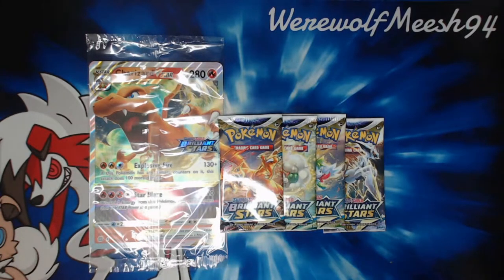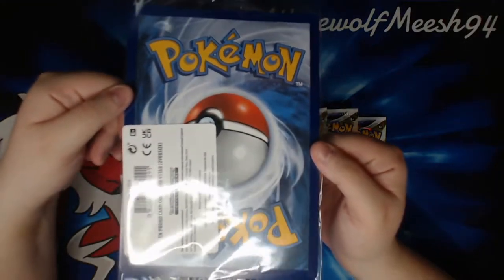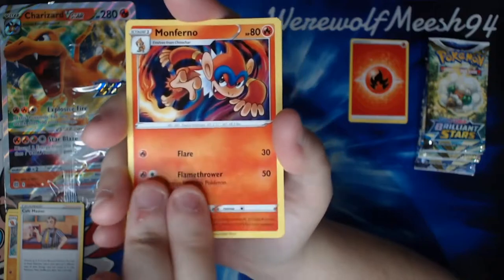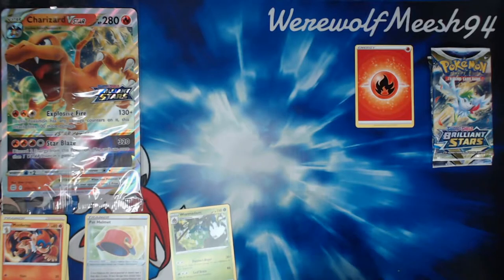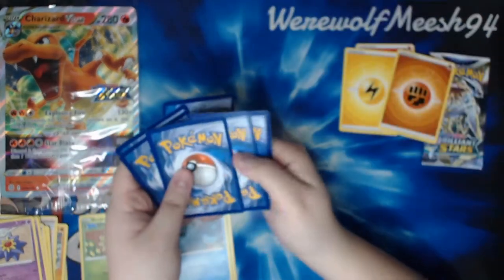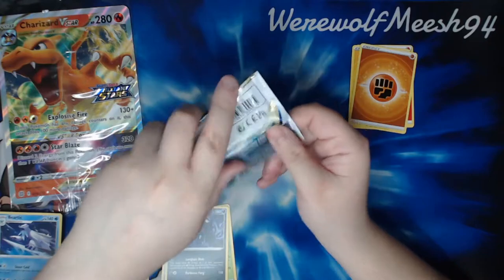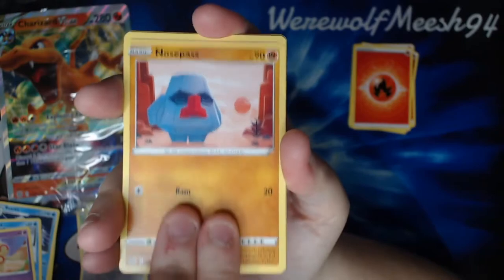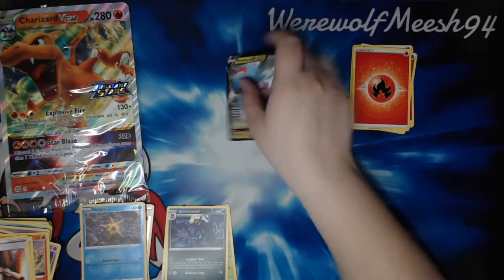Brilliant Stars Jumbo Charizard VSTAR promo + pack opening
Hey Guys! Welcome to a quick opening of some Brilliant Stars packs as well as a quick look at the jumbo Charizard VSTAR that is available to get from GAME. Enjoy :)